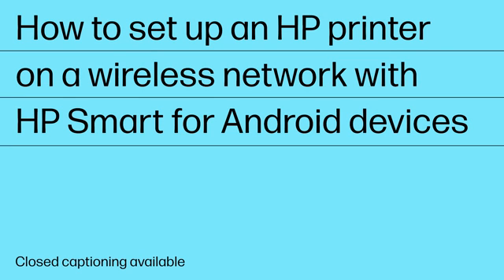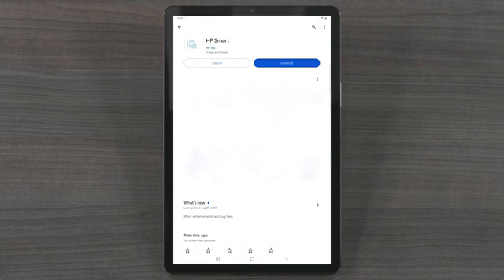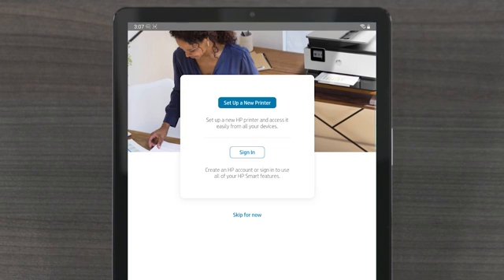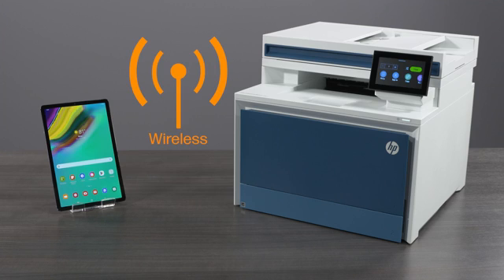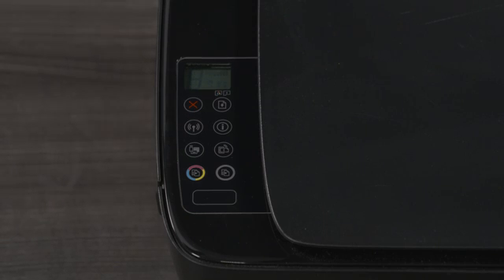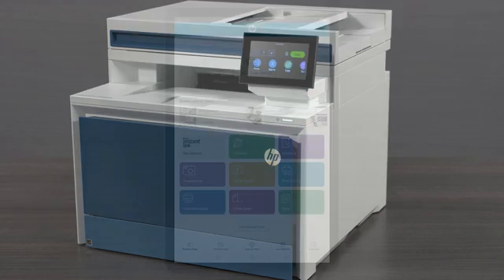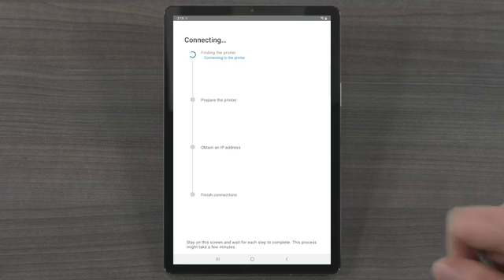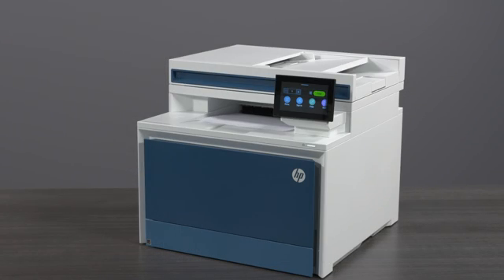How to set up an HP printer on a wireless network with HP Smart for Android devices | HP Support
Learn how to set up your HP Printer on a wireless network with the free HP Smart app. This video applies to Android smartphones and tablets. The steps covered include installing the HP Smart app, preparing your printer for a network connection, and pairing your printer with HP Smart.

Chapters:
00:00 Introduction
00:35 Install the HP Smart app
01:45 Prepare your printer for a network connection
02:57 Pair your printer with HP Smart